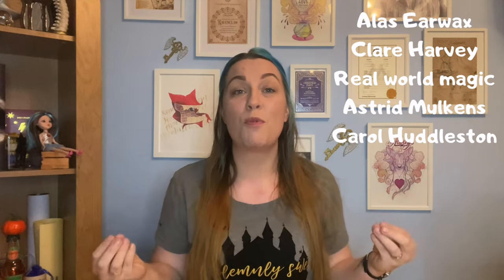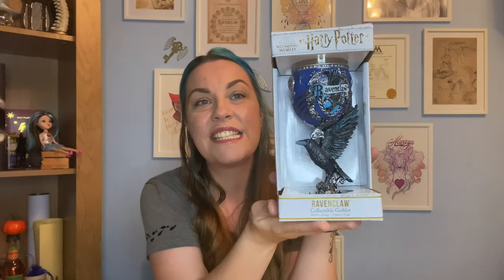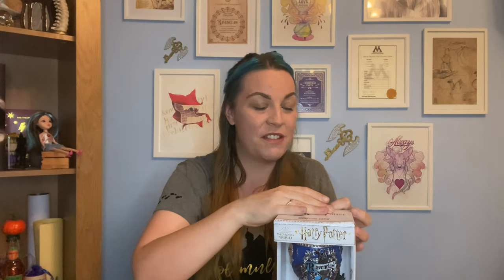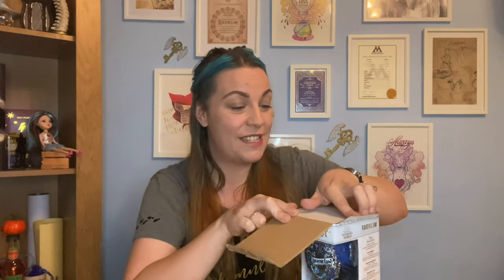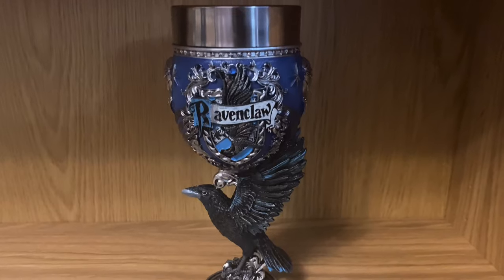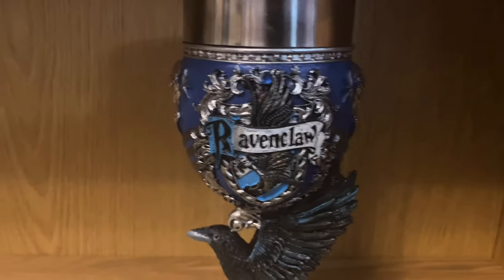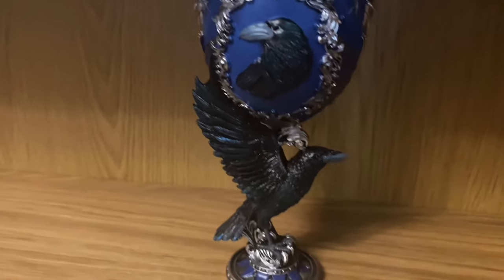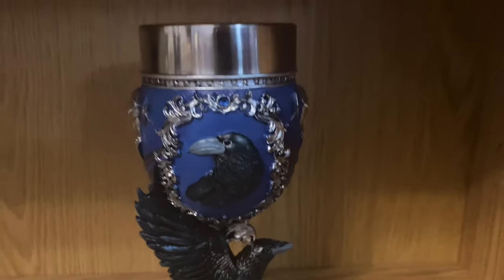Ravenclaw Goblet unboxing | HARRY POTTER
Hello all my Magical Friends. Today I thought id show you all my Prisoner of Azkaban shelf, this shelf is definitely missing a fair few items that Id love but for all the items I currently have it's looking super cute and I was really excited to show you all. I really hope you enjoy this video